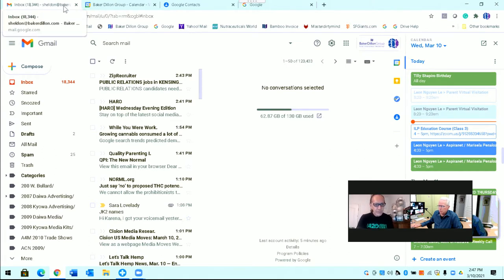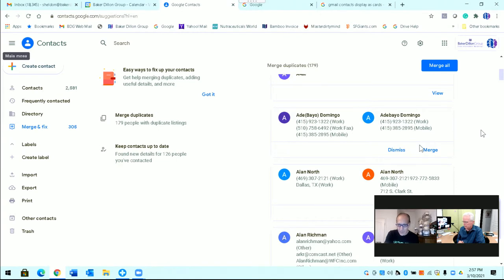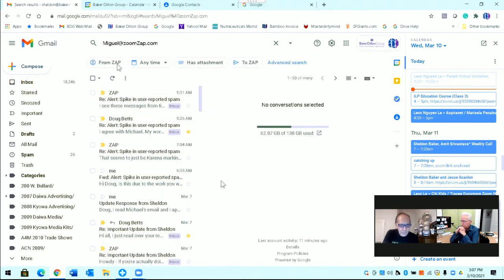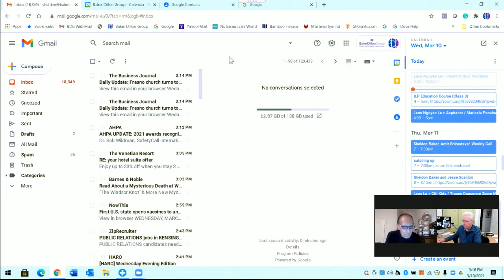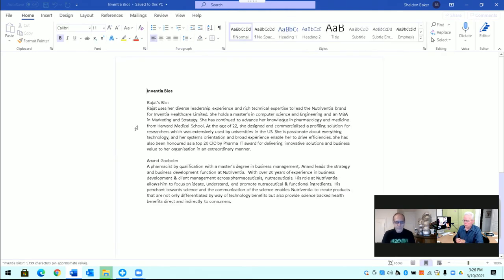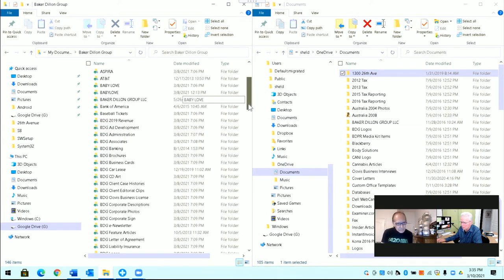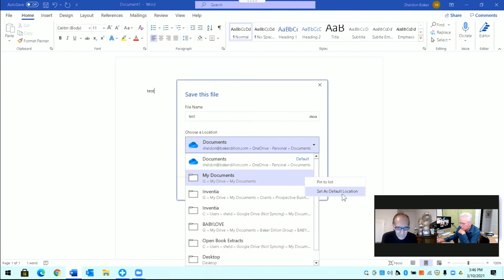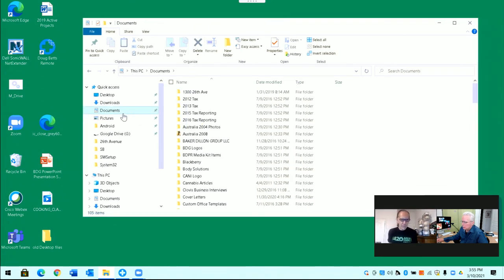Sheldon - Orientation After Retuning Laptop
Sheldon has his laptop back now after I worked it over in my lab.  The original expectation was that we would transition him to a new laptop which he already purchased.  While preparing for the transition I discovered issues with his old laptop that had to be addressed before migrating to the new laptop.  In doing that work I came to realize he may not actually need the new laptop for the reasons he expected.

Upon publishing this video three weeks after this video was recorded I can report Sheldon did decide to keep the old laptop as his daily workhorse and he returned the new computer.  User and computer are getting along nicely now.